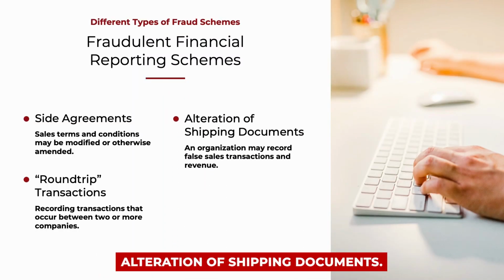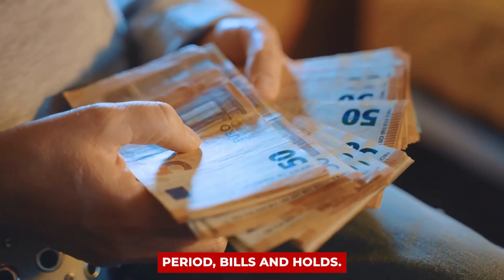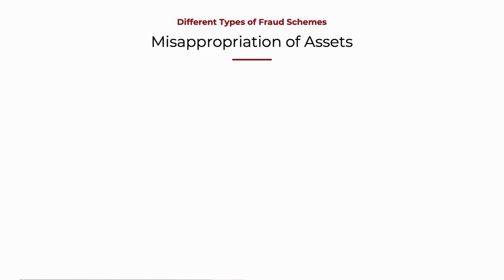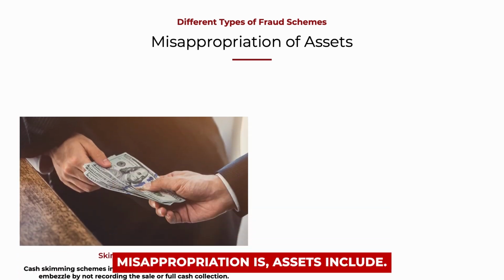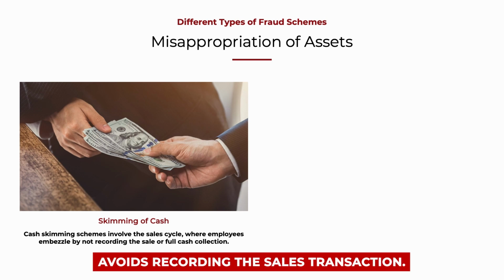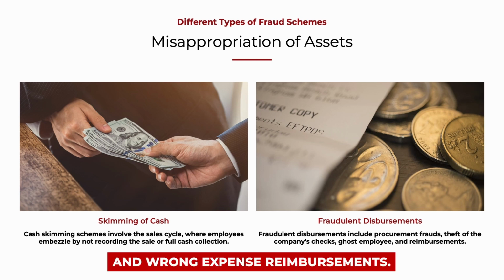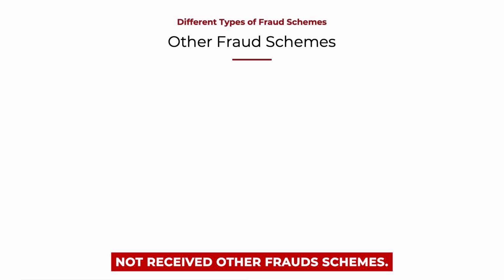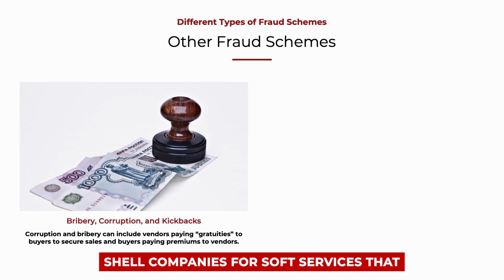The Anatomy of Fraud: Exploring the Multifaceted World of Deceptive Schemes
🔍 Embark on a journey to understand the multifaceted world of fraud schemes in this comprehensive video. From the more commonly recognized credit card scams and tax evasion to intricate schemes like securities fraud, cyberattacks, and money laundering, the video offers a deep dive into the mechanisms and motivations behind these deceptive activities. Learn about fraudulent financial reporting schemes, the misappropriation of assets, and the subtle nuances of bribery, corruption, and kickbacks. Recognize the significance of each type of fraud and the profound impact they can have on individuals, businesses, and economies globally. 📖

For a thorough exploration of the different types of fraud schemes, we encourage you to peruse the full article

🎓 Interested in expanding your knowledge on anti-financial crime, risk management, and corporate compliance? The Financial Crime Academy offers a plethora of resources tailored to your needs.